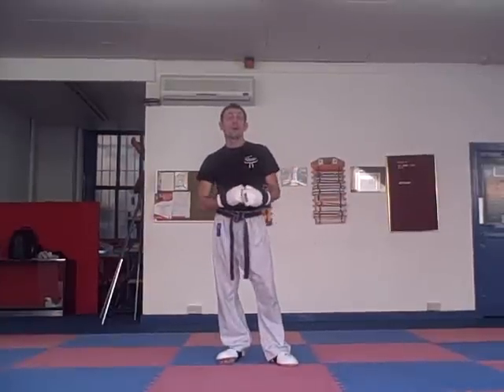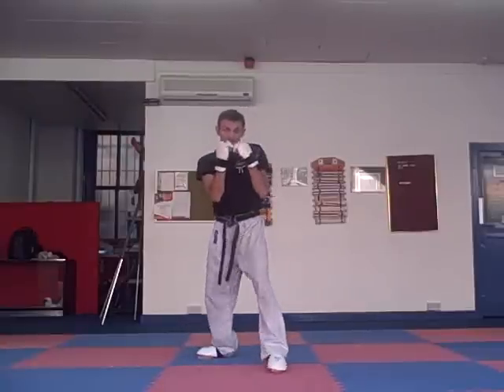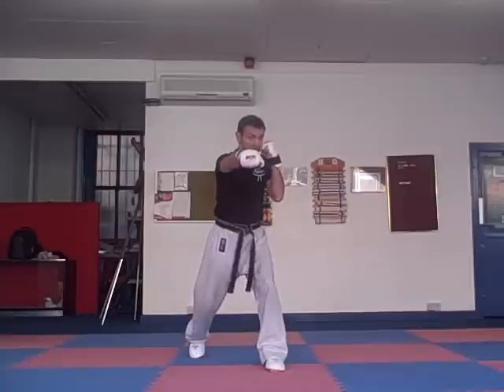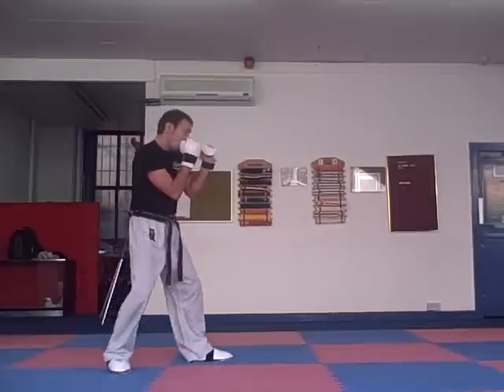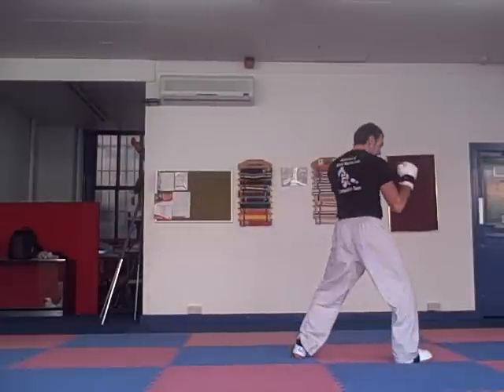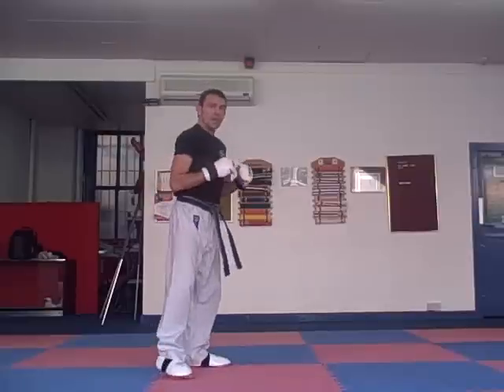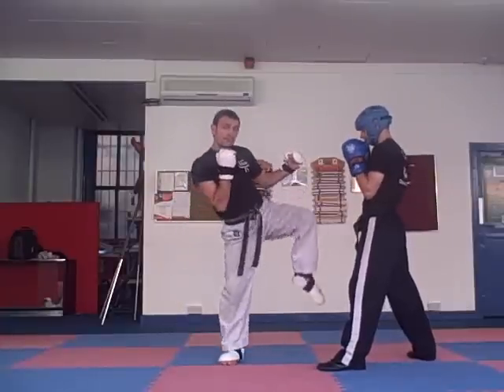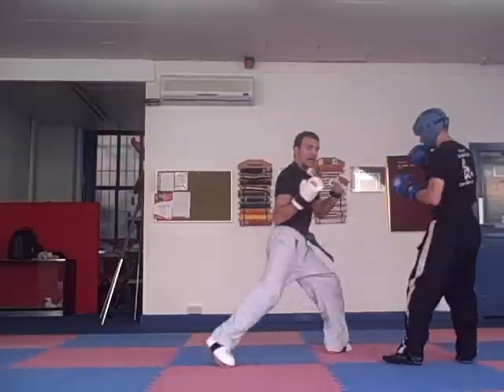MMA Sparring form 4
For more in on our classes please We have relaxed and fun mixed martial arts and kickboxing classes for adults. For children have safe and fun karate classes that build confidence and self defence skills.